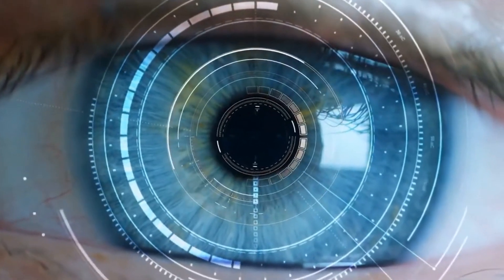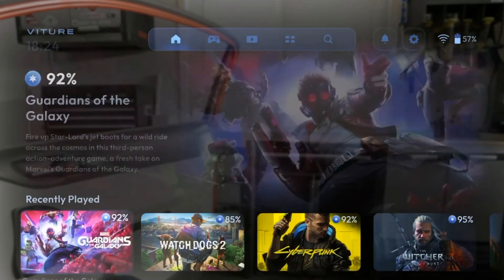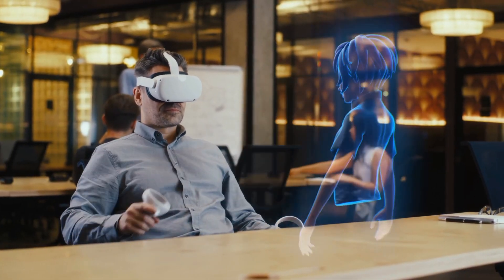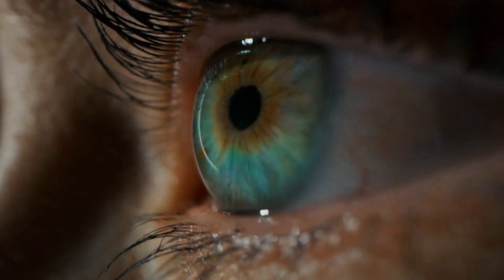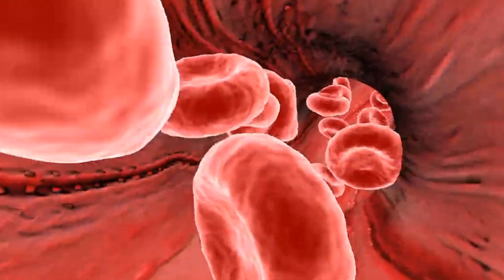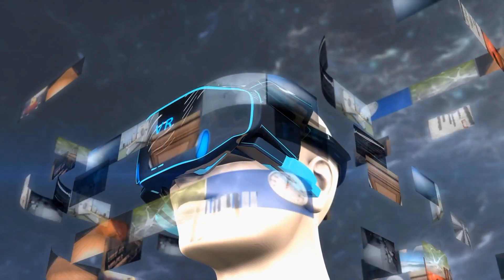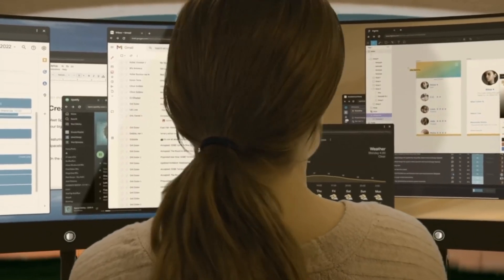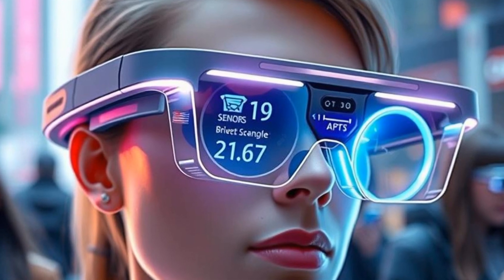5 Must-Have AI Smart Glasses for 2025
5 Must-Have AI Smart Glasses for 2025.

Here, I make videos about AI. I talk about new things in AI, like deep learning and robots. I try to explain things clearly so you can understand.